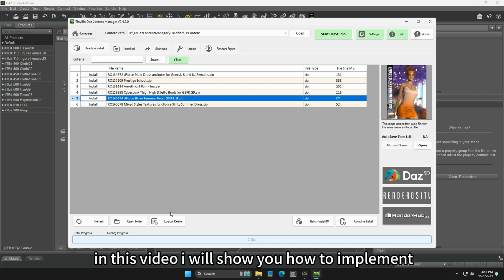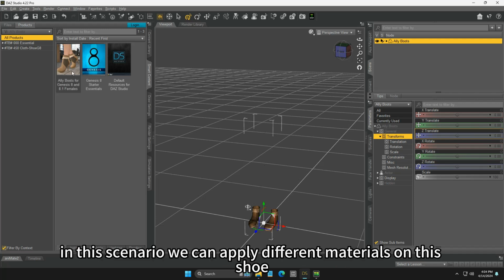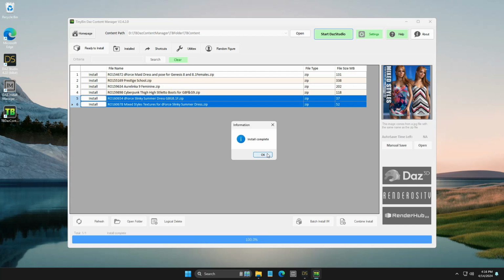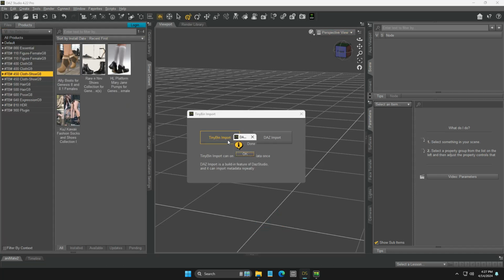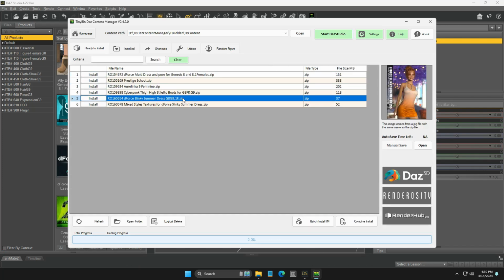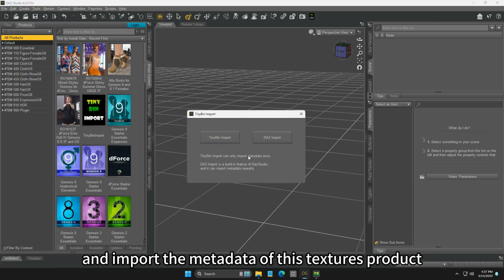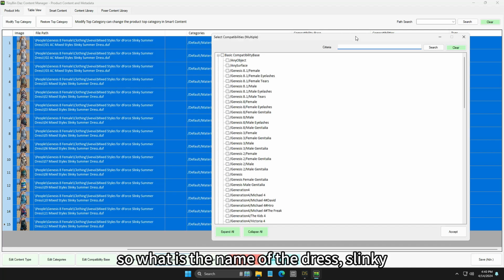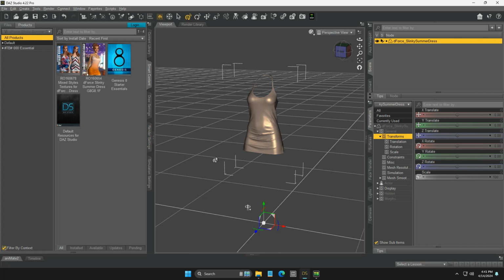Filter by Context for 3rd Party Products - TinyBin Daz Content Manager (DazStudio Content Manager)